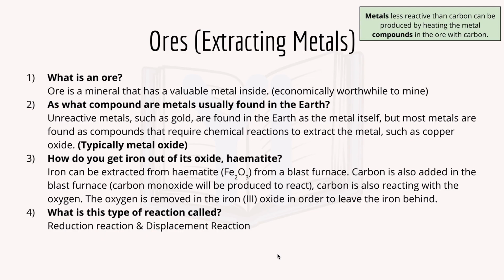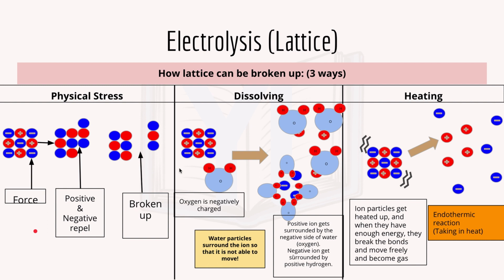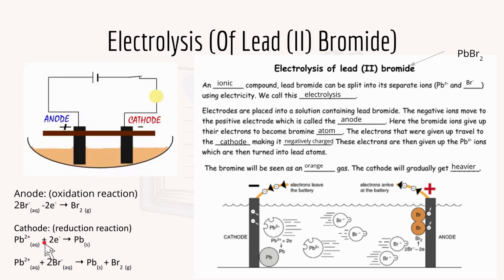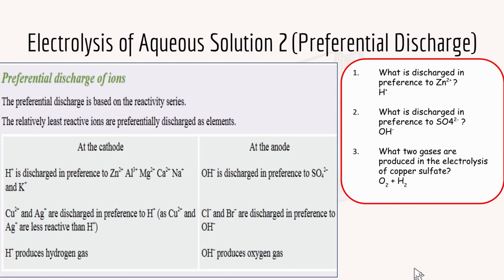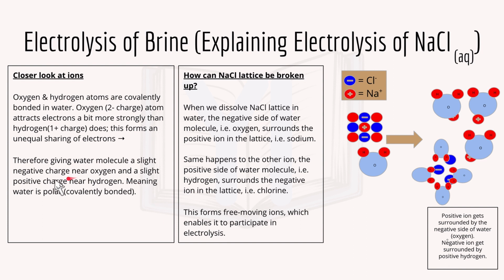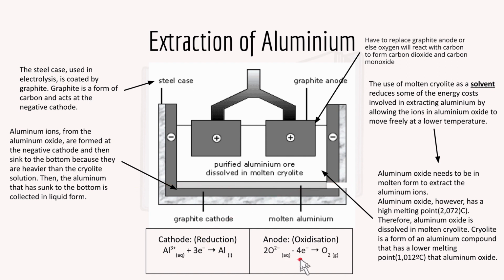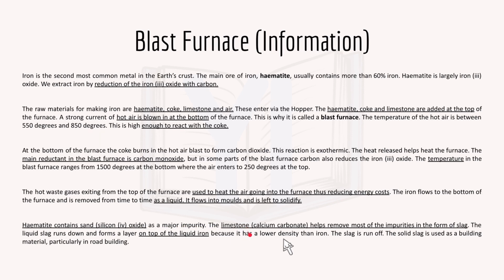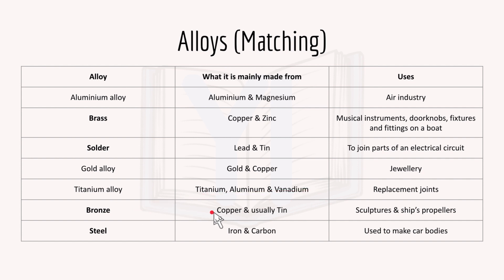EDEXCEL IGCSE Chemistry: Metal Extraction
TOPIC: METAL EXTRACTION
Welcome back to my Edexcel IGCSE Chemistry series with our sixth topic by Yi MakesItEasy.

In this video, I introduced the sixth topic - Metal Extraction (and Electrolysis).

In this video, talked about electrolysis, ores, extraction of aluminium as well as alloys. I talked about different theory stuff here including some metallic bonding from Y9. Check it out!

Check the comment for all the time stamps!